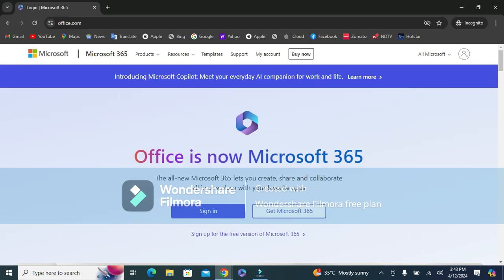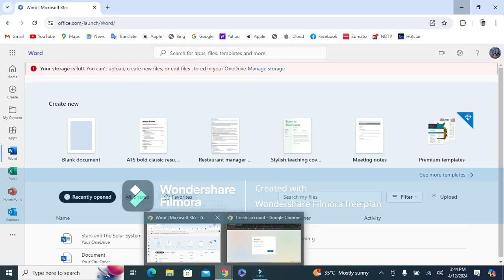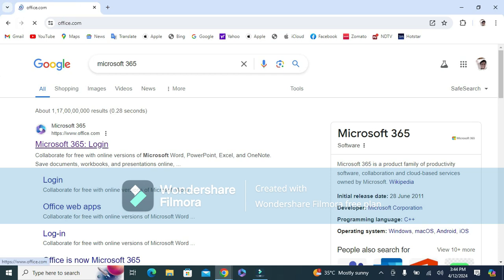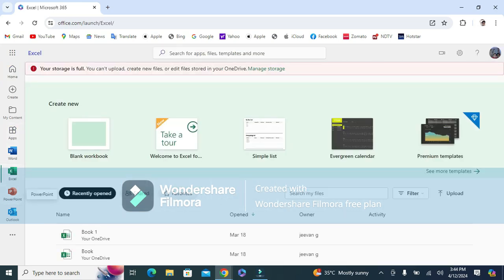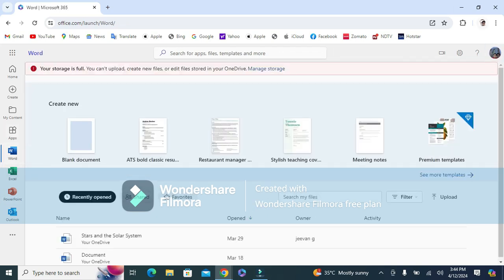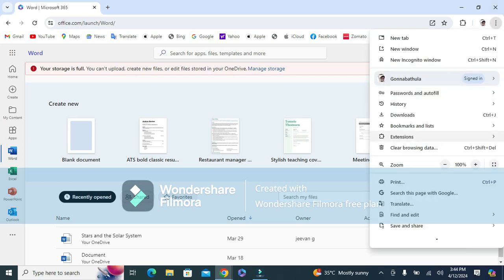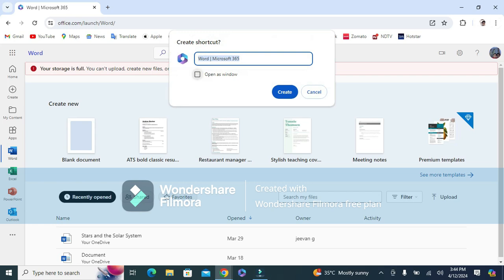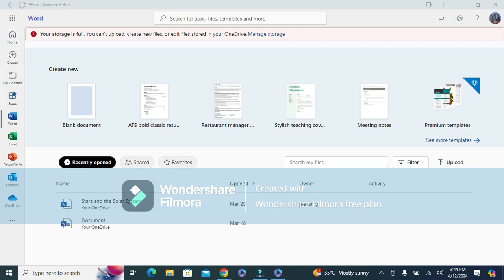''Unlocking Microsoft 365 Apps for Free - Legal and Easy Method (Completely Legal)''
1. $$$ Learn how to access Microsoft 365 apps for free and legally with this step-by-step tutorial! Unlock the full potential of Word, Excel, PowerPoint, and more without breaking the bank!

2. $$$ Discover the legal and cost-effective way of using Microsoft 365 apps for free! Follow our comprehensive guide to gain access to the complete suite of productivity tools for your personal and professional needs.

3. $$$ Harness the power of Microsoft 365 apps for free - legally! This tutorial will walk you through the simple process of using Word, Excel, and other apps without any financial commitments and in compliance with the licensing terms.

4. $$$ Get all your Microsoft 365 apps for free, and rest assured that you're on the right side of the law! Our tutorial will show you the legal method to utilize Word, Excel, PowerPoint, and more without spending a dime.

5. $$$ Learn the secret to using Microsoft 365 apps free of charge and legally! Our step-by-step video will guide you through the process of accessing all these powerful tools without violating any licensing agreements. Enhance your productivity without emptying your wallet!